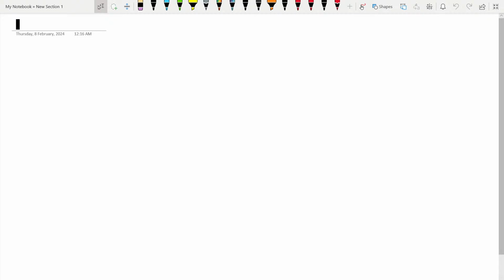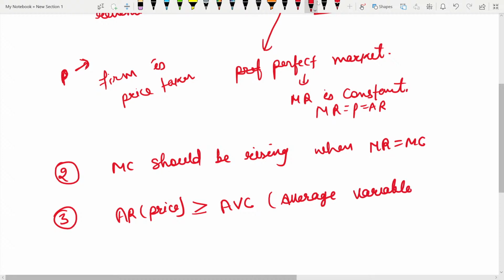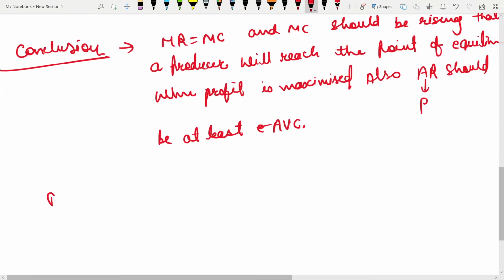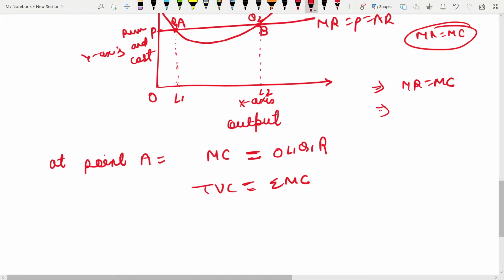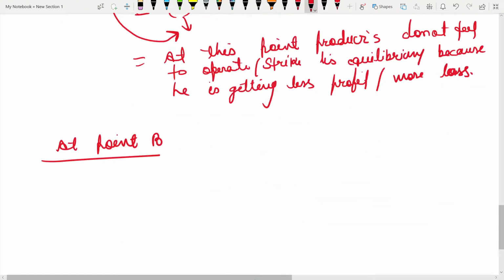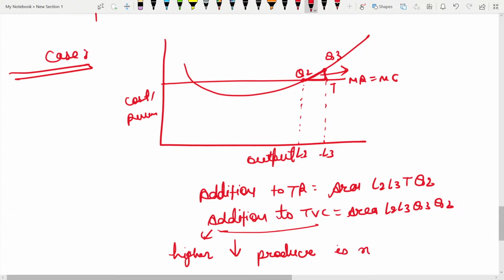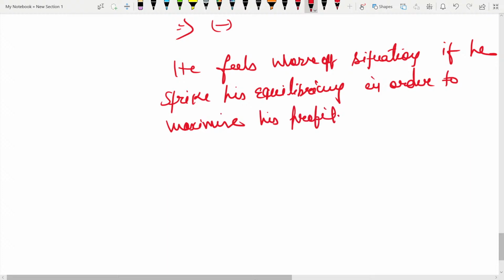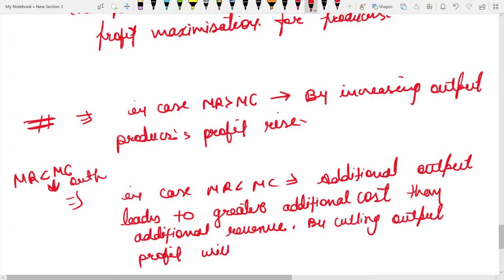CONDITION'S OF PRODUCERS EQUILIBRIUM./ PAER 2/CLASS 11TH/MICROECONOMICS.